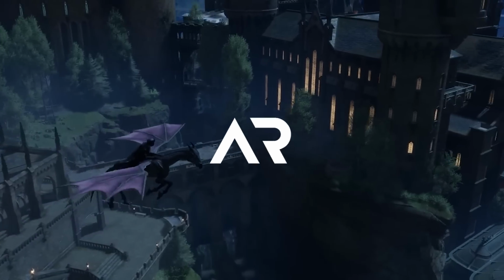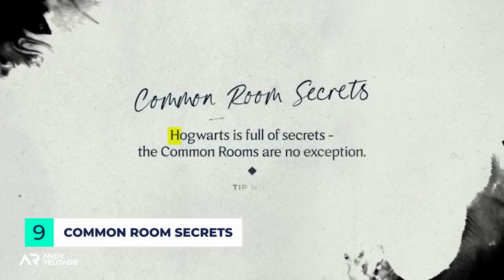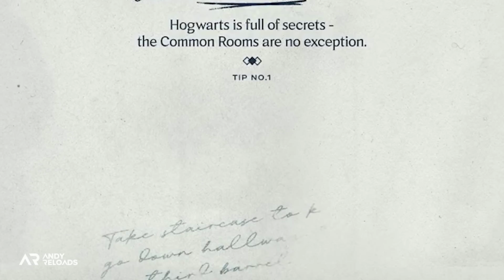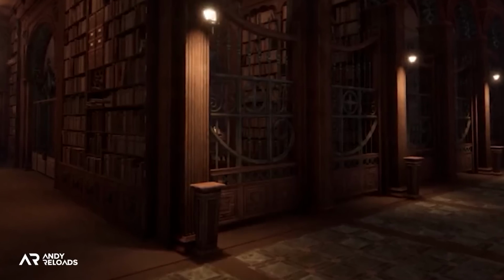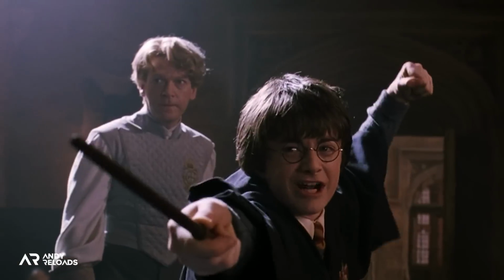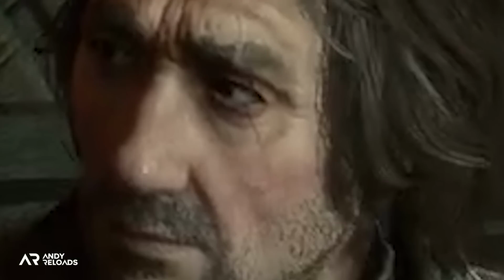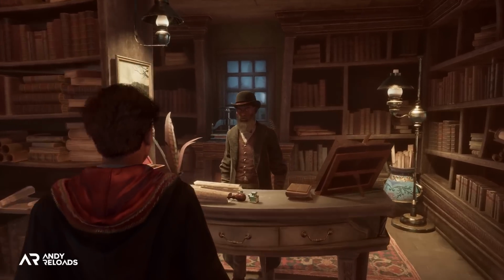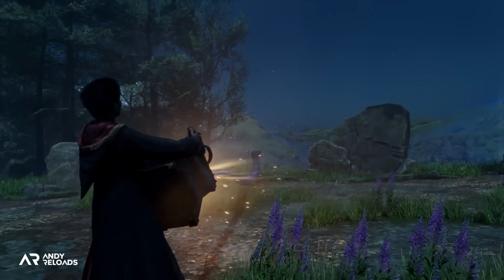10 Tips & Tricks You Need to Know Before Playing Hogwarts Legacy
We've recently picked up a new in-game field guide in Hogwarts Legacy which also has hidden secrets written inside including new spells, items, and more! I break it all down for you in this video and explain what these tips & tricks could mean for us when we jump into the Hogwarts Legacy game that is releasing on the 10th of February 2023.

Cool Links

► | 📖 | *Pre-Order Hogwarts Legacy Artbook*
► | 🗺️ | *Pre-Order Hogwarts Legacy Guide*

► | 💻 | *My Tech Setup*

► | 🎧 | *Amazon Audible* | 1x Free Audiobook

This pushback goes directly towards upgrading everything involved in content creation, which means I can make better videos for you to enjoy!

Clicking a link really does help me out, so cheers for your support you legend!_

Socials

More AndyReloads

_We've got a lot of new Hogwarts Legacy Info to go over thanks to the recent Hogwarts Legacy Field Guide release on the official Hogwarts Legacy Twitter account which is run by Warner Bros and Avalanche studios.

This will be a secret in-game guide where we'll be able to discover lots of hidden secrets around the Hogwarts castle, including discovering some secrets that have been written in the guide itself! Really cool Hogwarts Legacy gameplay mechanic!_

Official Info

_Hogwarts Legacy is an immersive, open-world, action role-playing game set in the 1800s wizarding world, which puts players at the centre of their own adventure. Players will experience life as a student at Hogwarts School of Witchcraft and Wizardry as they embark on a dangerous journey to uncover a hidden truth of the wizarding world._

Reloads Team

🎞 | Video Editor | AlyShazli

Video Tags

Timestamps

00:00  | 📢 | Hogwarts Legacy Intro
00:06  | 🔟 | What is the Field Guide Book? | Hogwarts Legacy
02:05  | 9️⃣ | Common Room Secrets | Hogwarts Legacy
04:47  | 8️⃣ | Restricted Section Library | Hogwarts Legacy
06:46  | 7️⃣ | Defence Against the Dark Arts | Hogwarts Legacy
09:21  | 6️⃣ | Avoid Peeves | Hogwarts Legacy
11:32  | 5️⃣ | Secret Duelling Club | Hogwarts Legacy
12:42  | 4️⃣ | Zonko's Joke Shop | Hogwarts Legacy
14:27  | 3️⃣ | The Forbidden Forest | Hogwarts Legacy
15:45  | 2️⃣ | Revelio - Hidden Secrets | Hogwarts Legacy
16:54  | 1️⃣ | Common Rooms Fast Travel | Hogwarts Legacy
17:50  | ☕ | Thanks Reloads Club

Hashtags